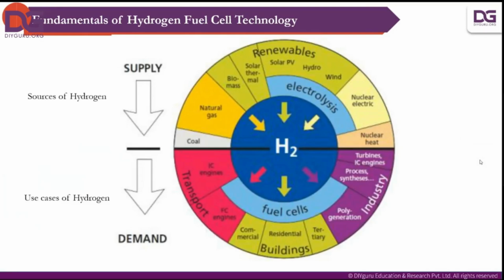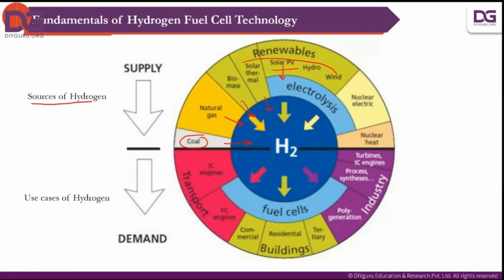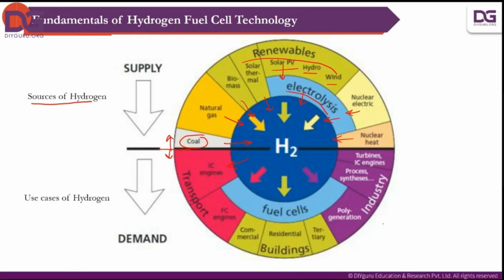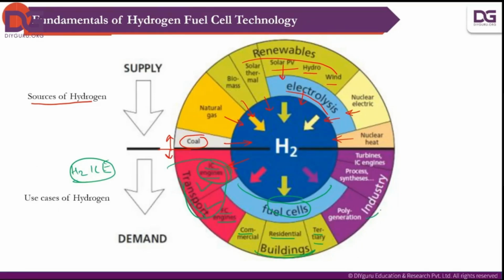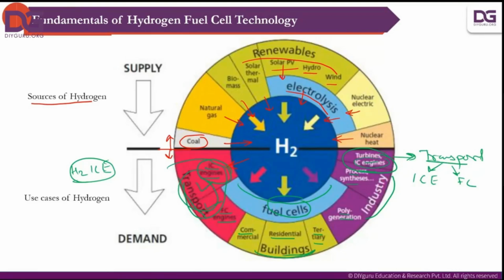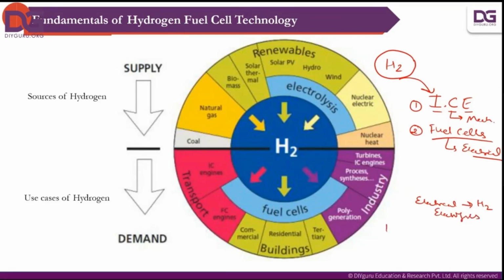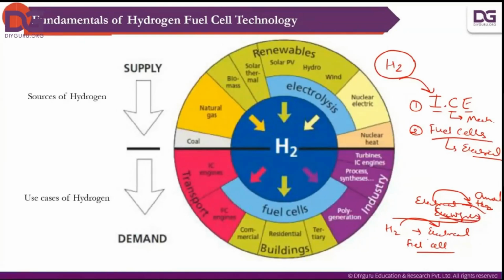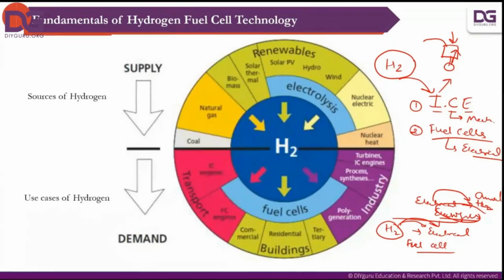Hydrogen Energy Guide: Sources, Processes, and Real-World Applications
Explore the foundational aspects of hydrogen energy in this comprehensive guide. This video covers the diverse sources of hydrogen, ranging from fossil fuels like coal and natural gas to renewable sources like solar, wind, and biomass. Learn about the critical technologies driving the hydrogen revolution, including the electrolysis process for production and the use of internal combustion (IC) engines and fuel cells for power generation. We also dive into the various applications of hydrogen in the automotive sector, industrial settings, and commercial or residential buildings.
Chapter Timestamps
00:14 - Sources of Hydrogen
00:27 - Non-Renewable Hydrogen Sources (Coal & Gas)
00:52 - Renewable Energy Sources for Hydrogen
01:21 - The Electrolysis Process
02:24 - Direct Applications of Hydrogen
02:54 - Hydrogen in IC Engines and Transport
04:04 - Fuel Cell Technology and Electricity Generation
04:48 - Major Technologies: IC Engine vs. Fuel Cell
06:31 - Converting Between Hydrogen and Electricity
07:44 - Fundamentals of a Four-Stroke Hydrogen Engine